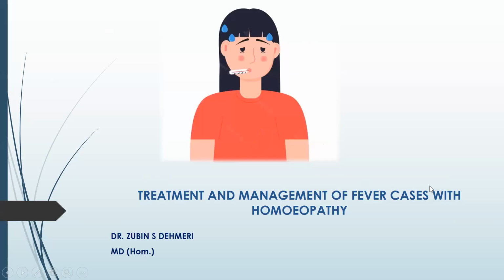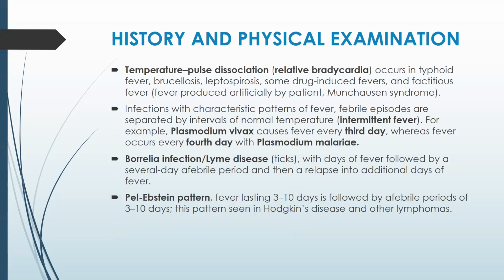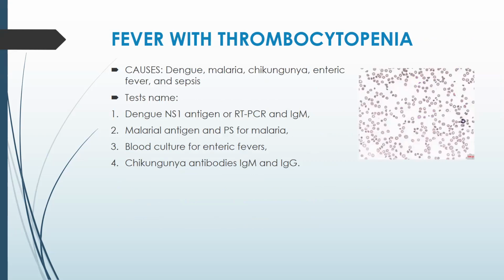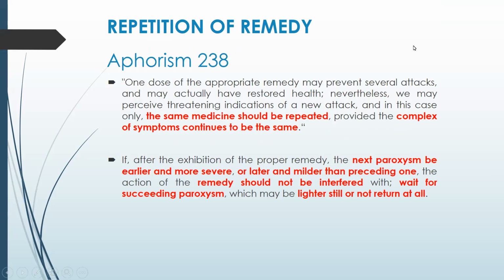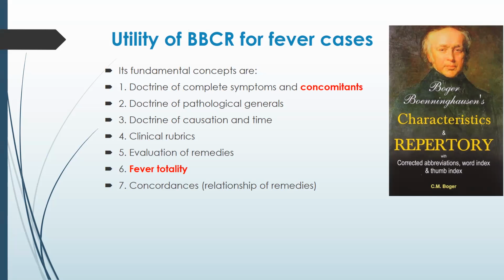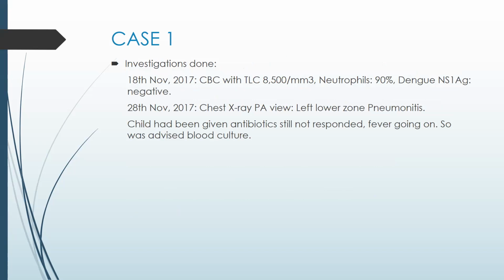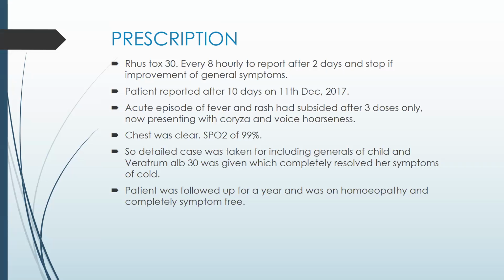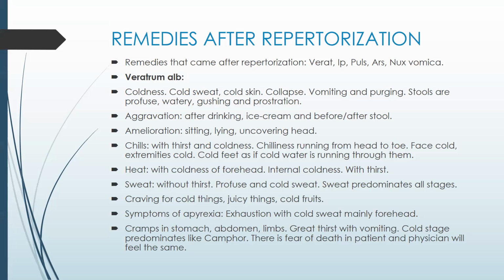Treatment and management of Fever cases with Homoeopathy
Session for Homoeopathy doctors for managing fever cases with Homoeopathy, organized by Medigene International Homoeopathic Academy